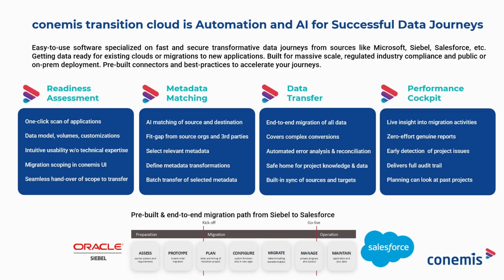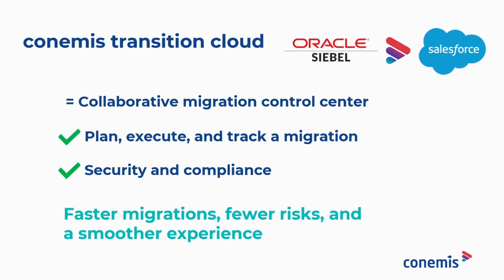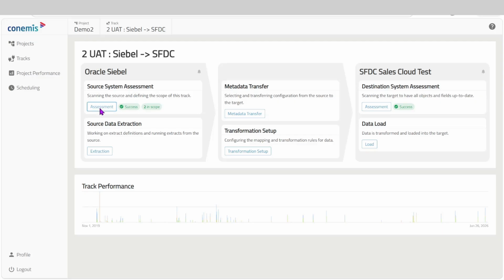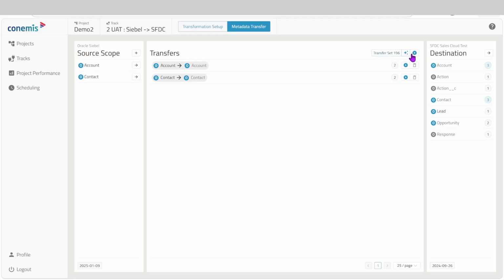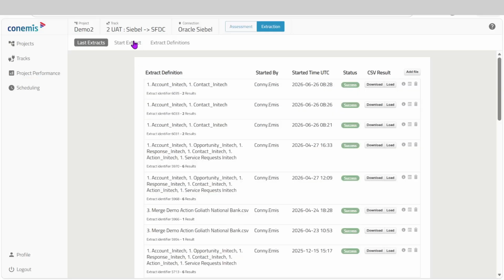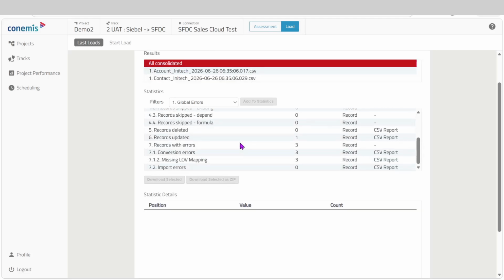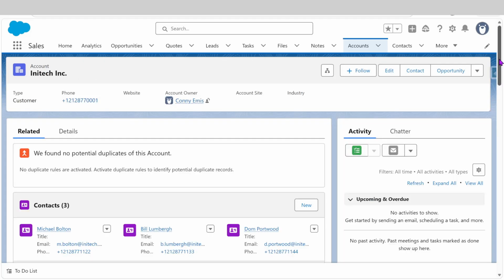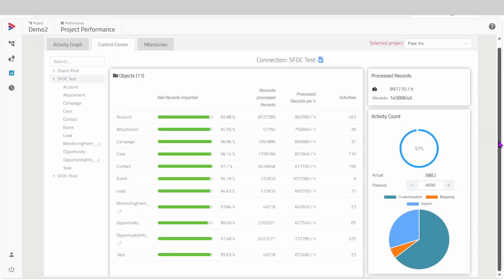The Fastest Way to Migrate from Oracle Siebel CRM to Salesforce Sales Cloud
Migrating from Oracle Siebel to Salesforce? Discover how to simplify and accelerate your CRM migration with no-code automation.

In this video, you'll see how conemis transition cloud (ctc) automates the migration from Oracle Siebel to Salesforce Sales Cloud—from readiness assessment and metadata migration to data migration and real-time project monitoring.

💼 If you want to stay tuned on what conemis can do to boost your success in implementing new aplications, or on topics around data journeys in general, you might follow us on LinkedIn